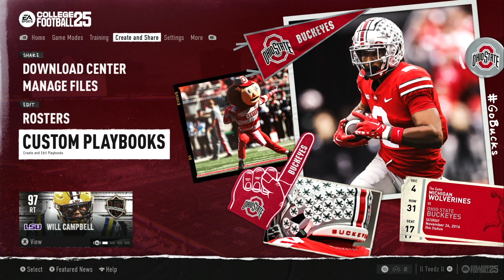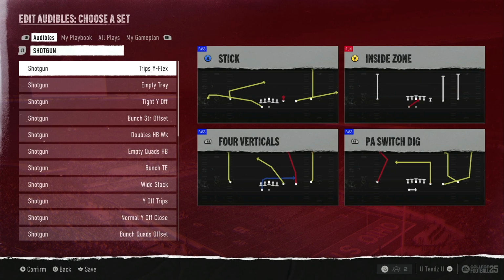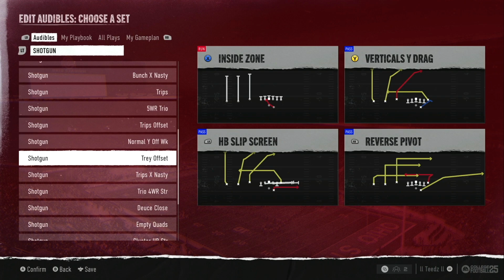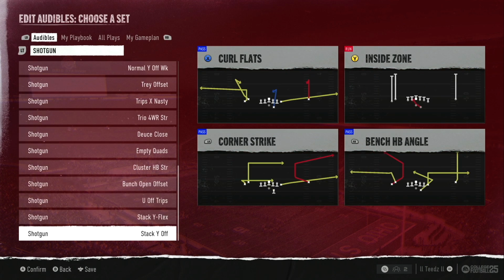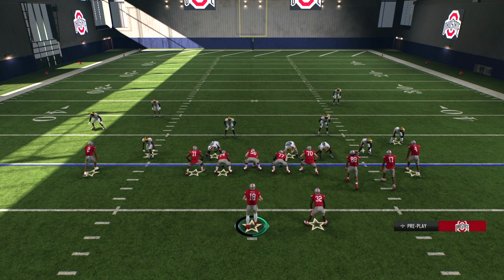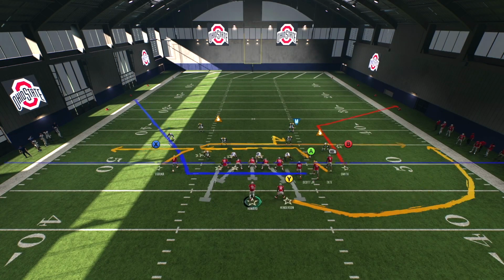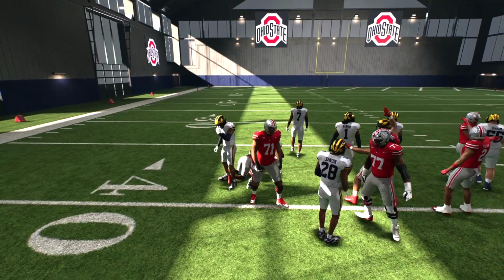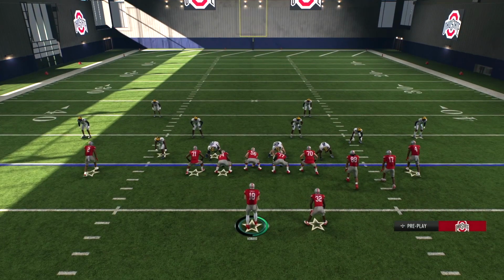You're Setting Up Your Audibles WRONG College Football 25!